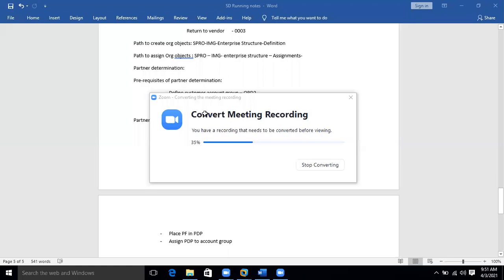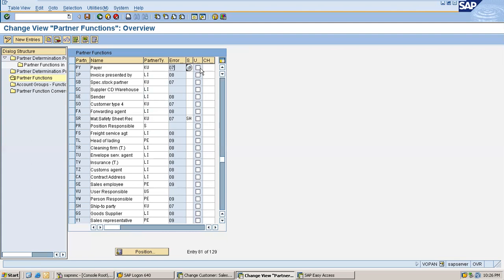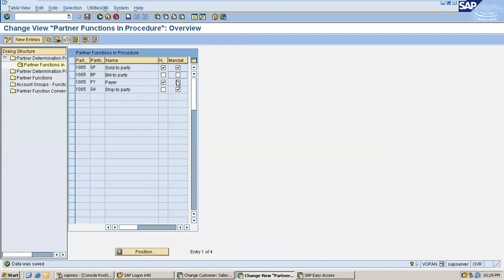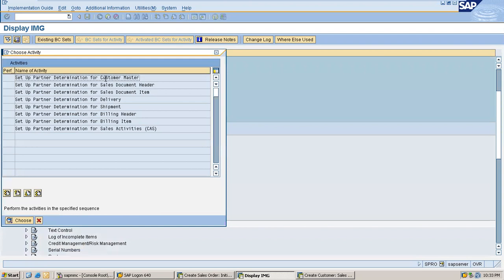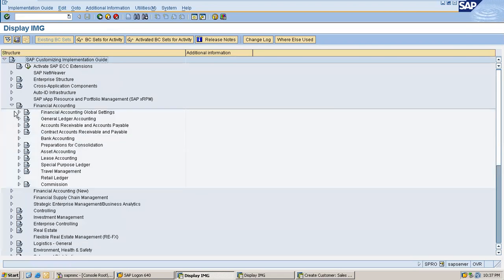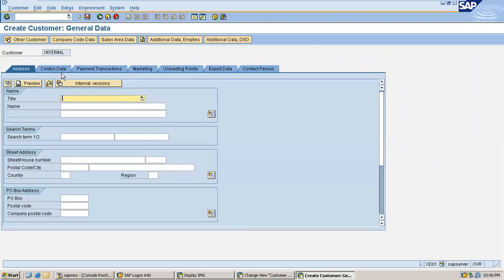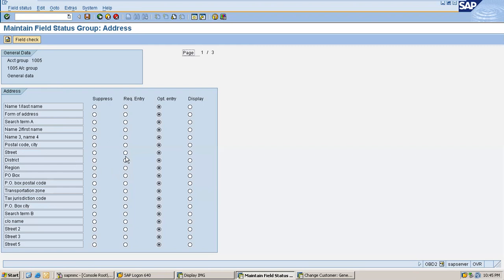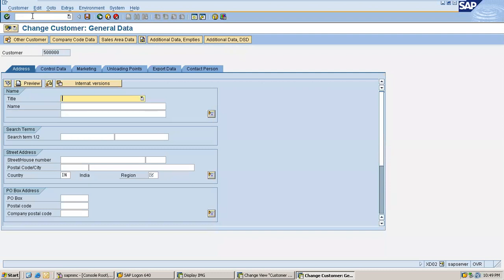4 1 Partner determination 2